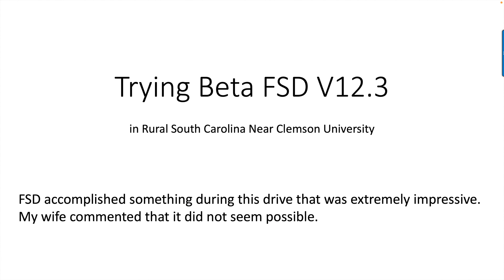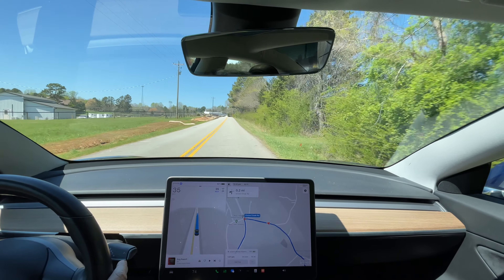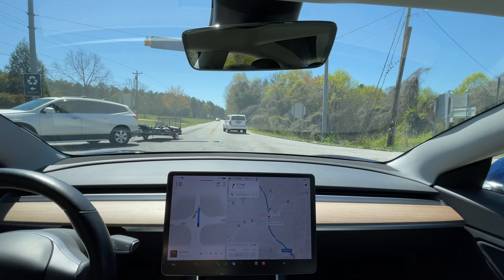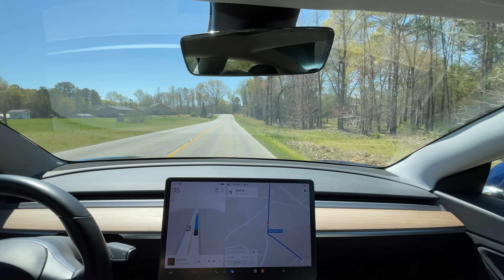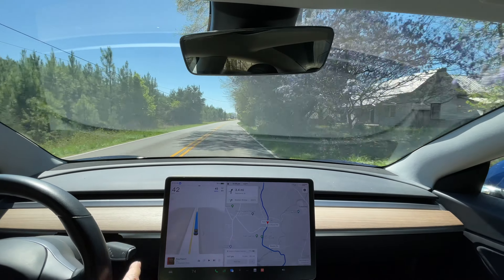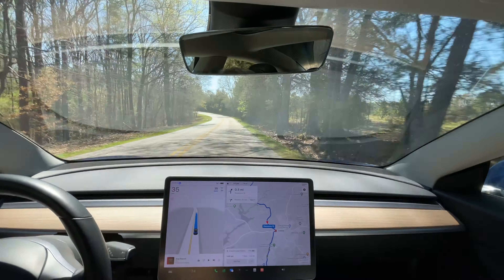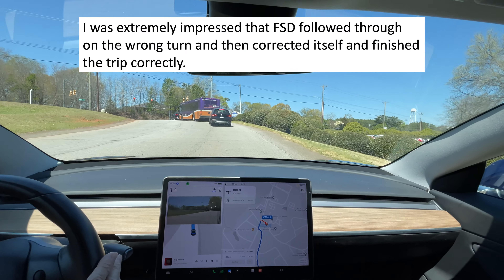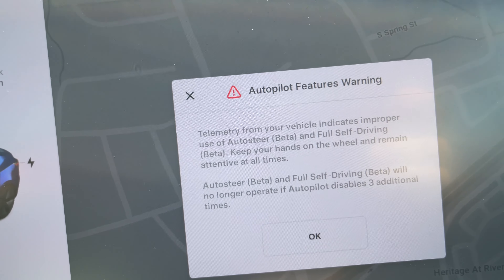Trying Beta FSD V12.3 in Rural South Carolina Near Clemson with an Impressive Surprise Capability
This video shows some of the issues with FSD when using it on rural two lane roads. It highlights that FSD has to take into consideration drivers who do not obey the laws, are reckless and aggressive. We also discovered a surprise capability that my wife said, "It doesn't seem possible."
2018 Tesla Model 3
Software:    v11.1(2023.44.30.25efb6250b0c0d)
v12.3